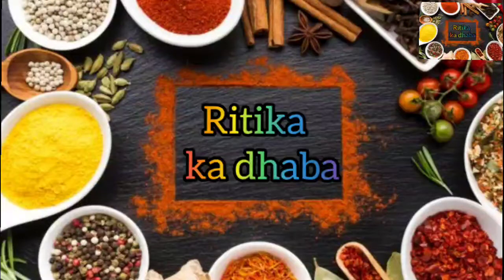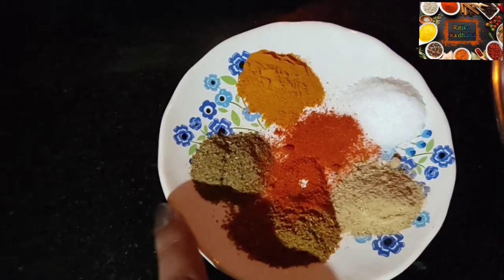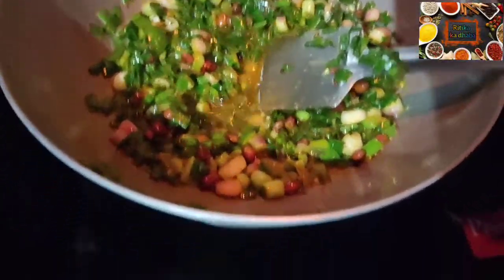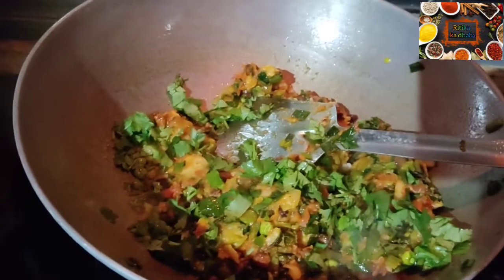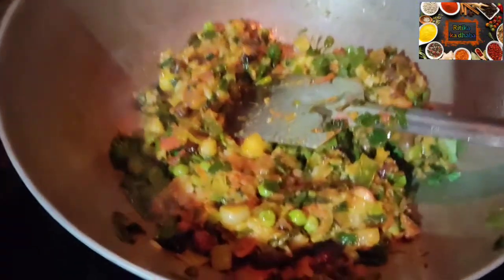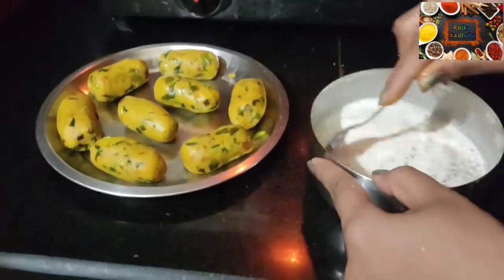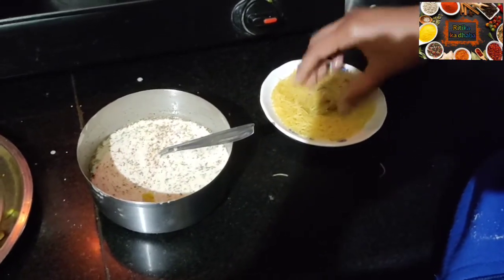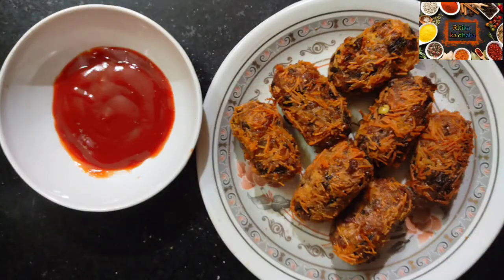Homemade Aloo Cutlet Recipe || कुरकुरे आलू कटलेट बनाने की विधि || Street Style Vegetable cutlet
Homemade Aloo Cutlet Recipe ||कुरकुरे आलू कटलेट बनाने की विधि || Street Style Bread Cutlet Recipe.

Aloo Cutlet Recipe || Street Style Aloo vegetable cutlet Recipe ||Ritika ka Dhaba

Topics covered under this video :-
Homemade Recipe of Cutlet
Aloo Cutlet bnane ki vidhi
कुरकुरे आलू कटलेट बनाने की विधि
aloo cutlet recipe
aloo cutlet recipe in hindi
aloo cutlet recipe in hindi nisha madhulika
aloo cutlet calories
आलू कटलेट रेसिपी इन हिंदी
aloo cutlet without bread crumbs
aloo cutlet with bread crumbs
 aloo cutlet chaat
 aloo cutlet recipe video
a aloo cutlet ki recipe
vegetable cutlet recipe
vegetable cutlet recipe in hindi
vegetable cutlet by nisha madhulika
vegetable cutlet kunal kapoor
vegetable cutlet calories
vegetable cutlet in air fryer
vegetable cutlet without potato
vegetable cutlet images
 vegetable cutlet recipe hebbar's kitchen
वेजिटेबल कटलेट रेसिपी
Bread cutlet recipe
Ritika Ka Dhaba